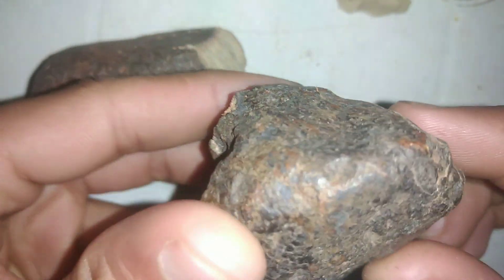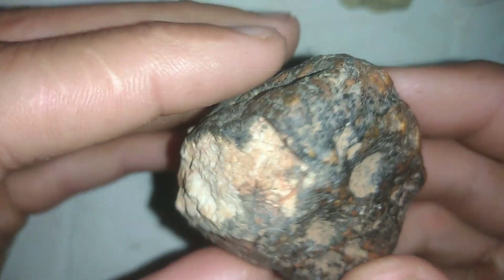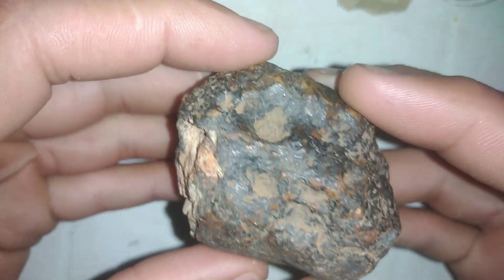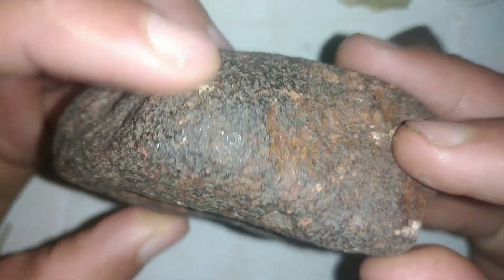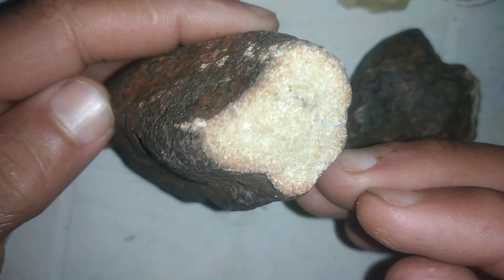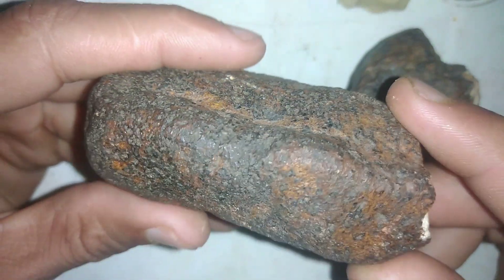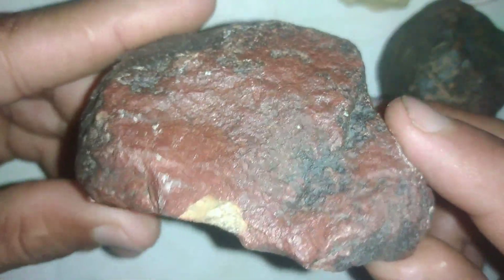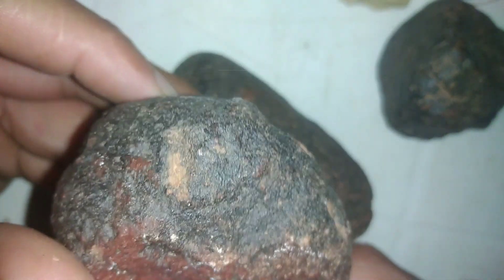Information about meteorites and their types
Greetings, fellow adventurers of Diamond Hunter! Today, we’re diving into a world beyond our own—the mysterious realm of meteorites! These cosmic travelers have journeyed billions of kilometers through space to reach Earth, holding secrets from the dawn of our solar system.

Did you know meteorites aren’t just random space debris? They come in unique types, each telling its own story. Let’s begin with iron meteorites. These metallic marvels shine like polished steel, forged mostly from iron and nickel. Cut one open, and you’ll discover intricate geometric patterns called Widmanstätten patterns—a cosmic artwork etched by millions of years of slow cooling in the void of space.

Next are stony meteorites. They might look like ordinary rocks, but hidden inside are tiny glassy beads known as chondrules. These ancient grains trapped gases from the swirling cloud of dust and gas that birthed our planets. Some of these meteorites are older than Earth itself, acting as time capsules from the solar system’s infancy.

But the rarest and most stunning of all are stony-iron meteorites. Picture golden-green olivine crystals suspended in a shimmering metallic web this is the magic of pallasites. Scientists call them celestial masterpieces, crafted by the universe’s own hands.

Here’s a starry surprise: Some meteorites contain diamonds formed during violent asteroid collisions! These space rocks aren’t just scientific curiosities—they’re keys to understanding Earth’s origins and the ingredients of life itself.

So, when you hear about meteorite hunters, remember—they’re not just chasing rocks. They’re uncovering cosmic mysteries, one stone at a time. Every meteorite whispers a story written in the stars, reminding us we’re part of something infinitely grand.

Join us next time on Diamond Hunter, where we explore treasures hidden in the sky and beneath our feet. Until then, keep your eyes on the stars and your curiosity alive!

This version flows as a natural, unbroken narrative suitable for a voiceover, avoiding bold or headings while keeping the content engaging. Let me know if you need further adjustments!